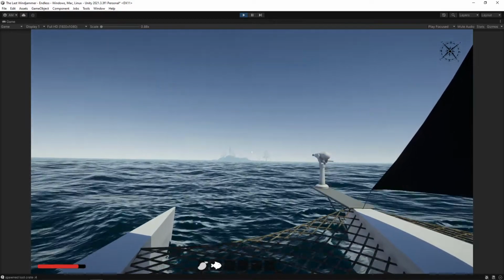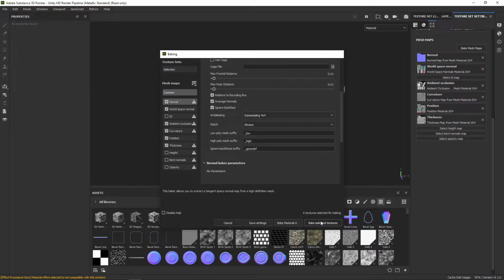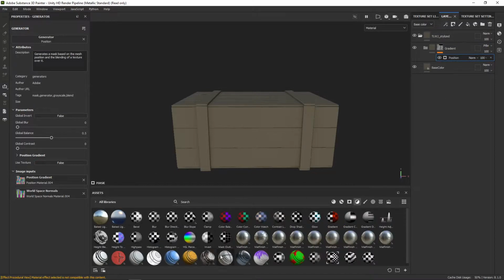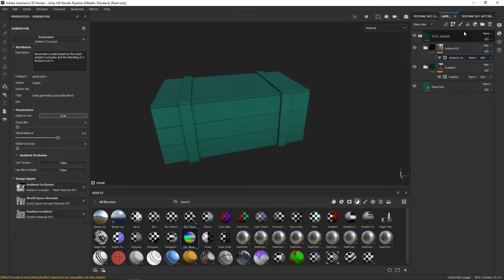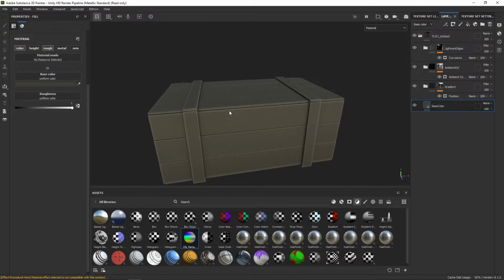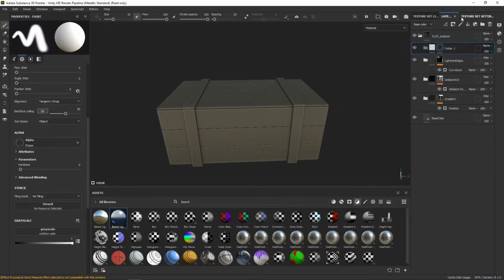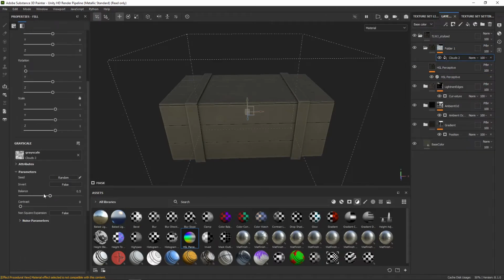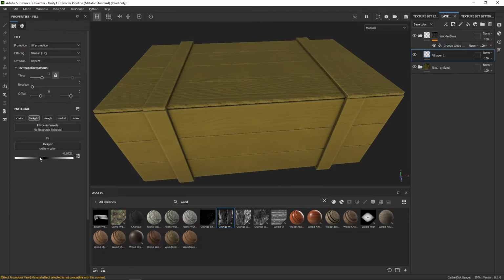LIVE recording: Creating a stylized art style in Substance Painter for The last windjammer - Devlog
Instead of making scripted devlogs beforehand, I'm trying a new approach where I live record the development of my new game, The last windjammer. Let's create a stylized art style in Substance Painter, which should serve as a good base for all other assets.